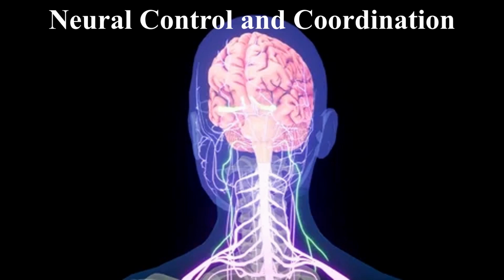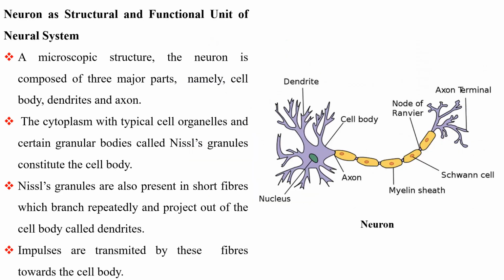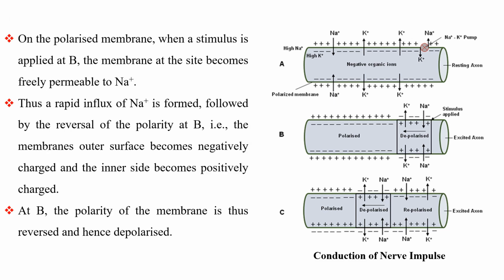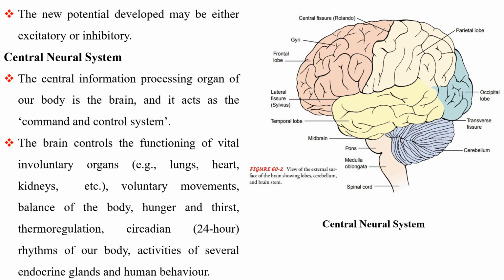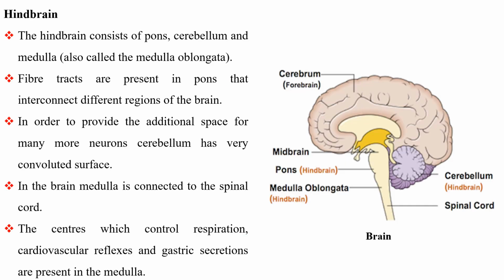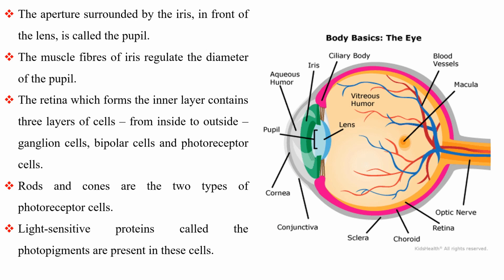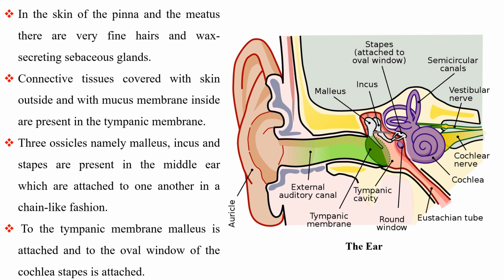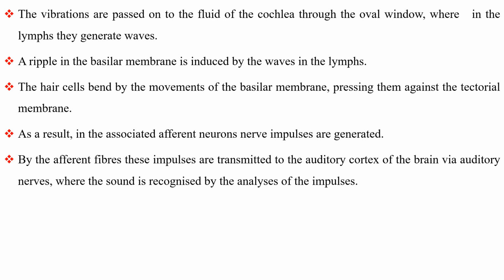Neural Control and Coordination/ PUC I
Digestion and Absorption/ PUC I  -

 • Digestion and Abs...
 Breathing and Exchange of Gases/PUC I   -

 • Breathing and Exc...
Body Fluids and Circulation/ PUC I  -

 • Body Fluids and C...
Excretory Products and their Elimination/ PUC I  -

 • Excretory Product...